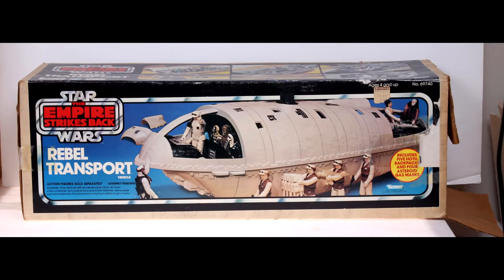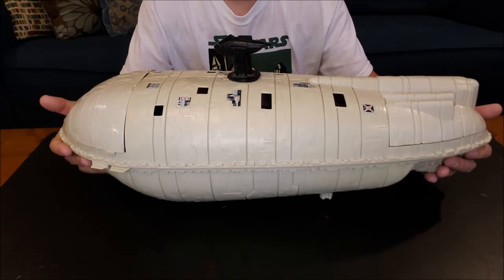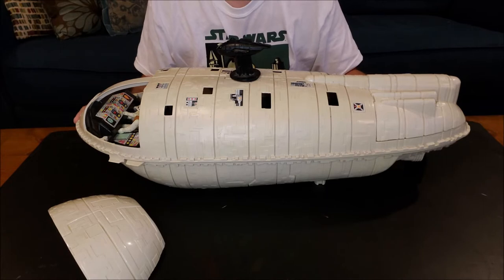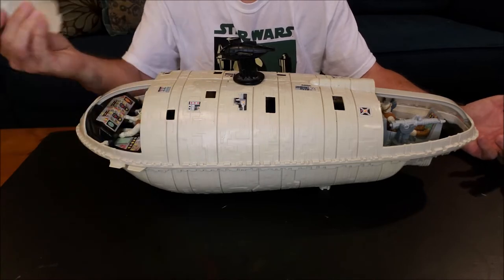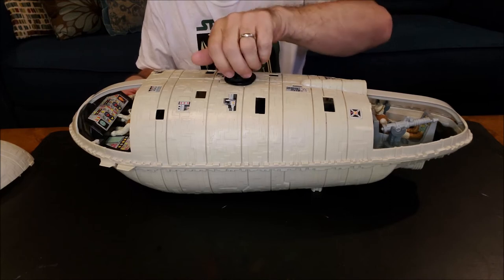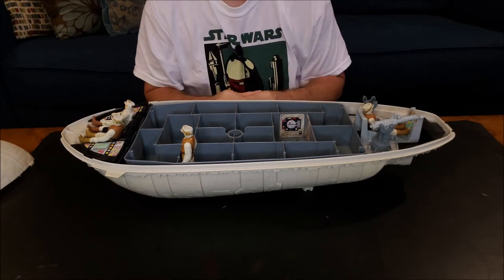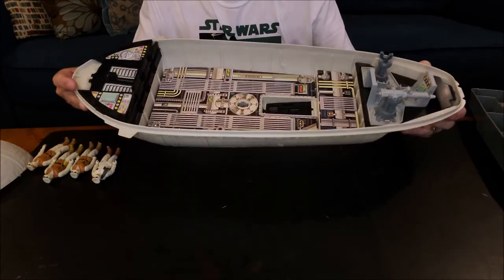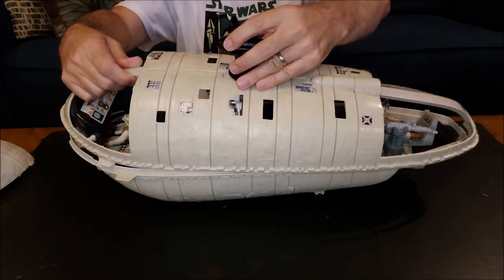STAR WARS: Vintage ESB Rebel Transport 1982